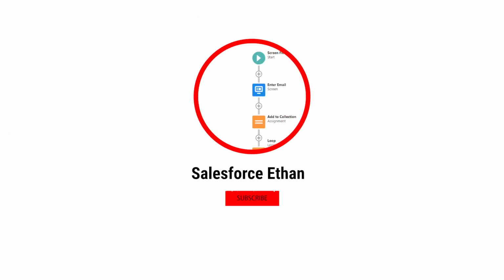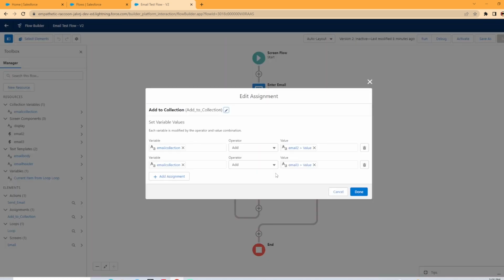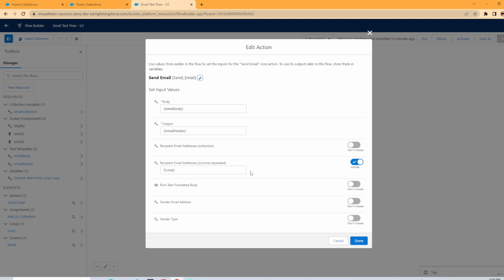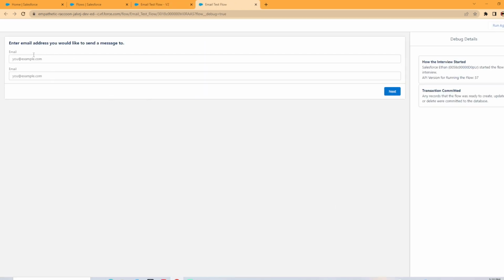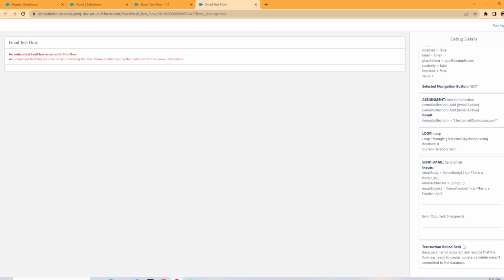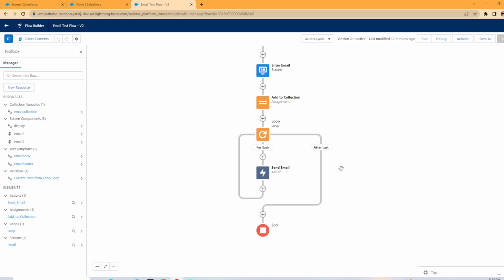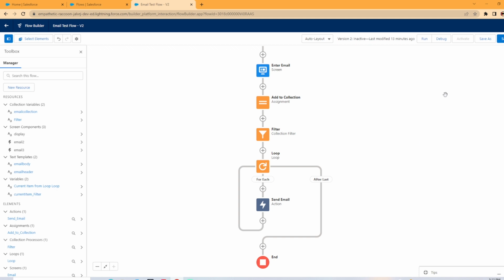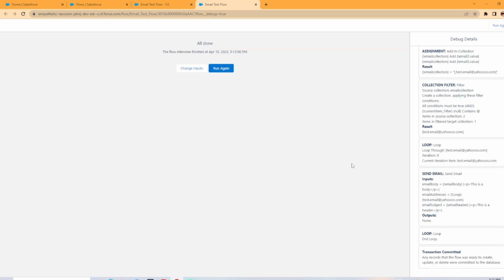Troubleshooting Salesforce Flows: How to Solve the 'Zero Recipients For Email Action' Error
In this video, we'll be exploring a common issue that can arise when using Salesforce Flows: the "Zero Recipients For Email Action" error. This error occurs when a flow attempts to send an email, but there are no recipients specified for the email action.

We'll start by discussing why this error occurs.. We'll then walk through the steps you can take to troubleshoot this issue, including how to check the recipient list and ensure that the email action is properly configured.